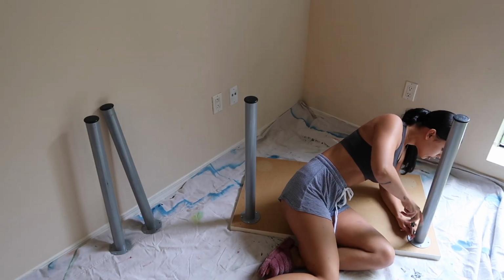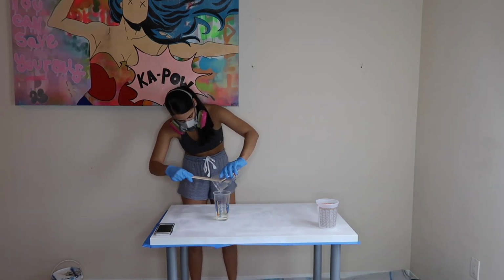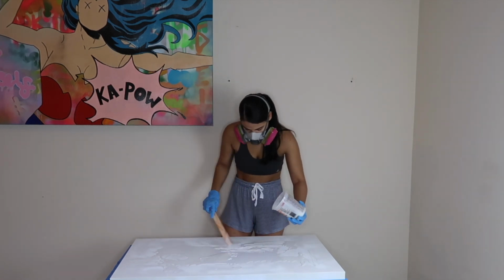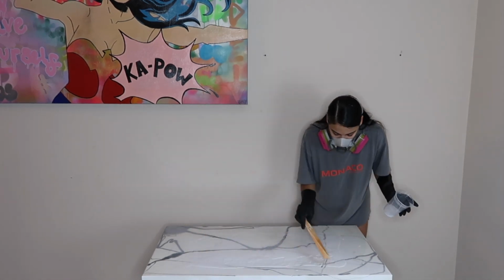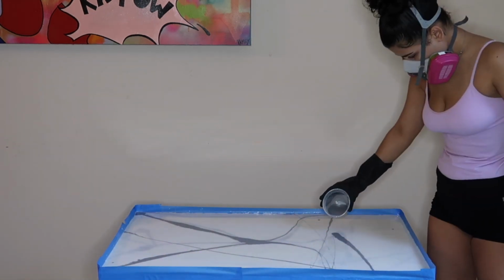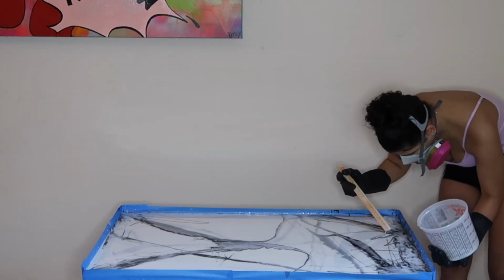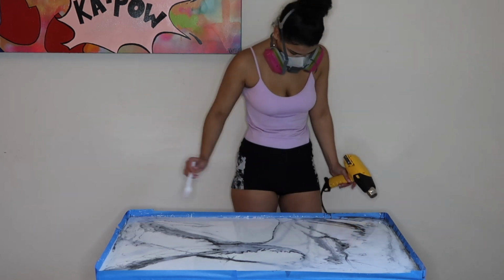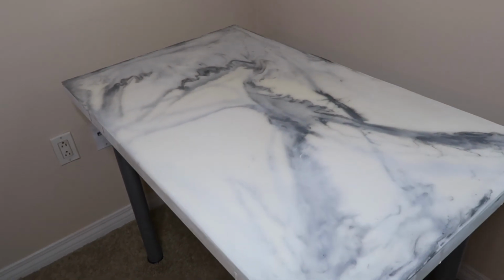DIY Marble table (first attempt)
►Onlyfans.com/jaderamey
►SOCIALS:

See you all tomorrow(: xoxo

Comment ideas, suggestions & questions.. They’re always welcome.